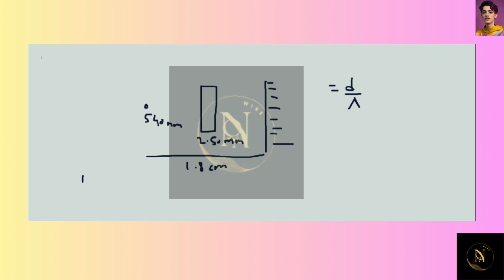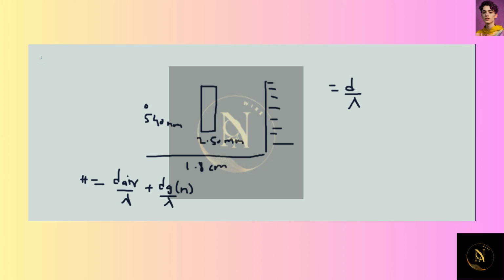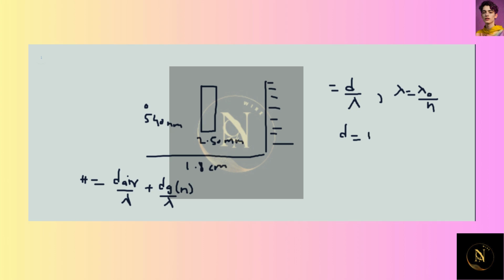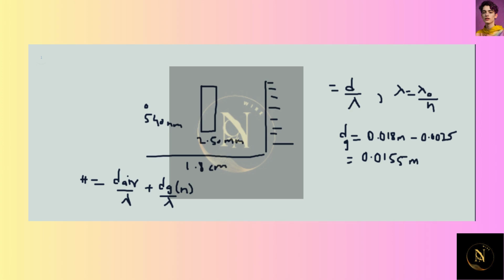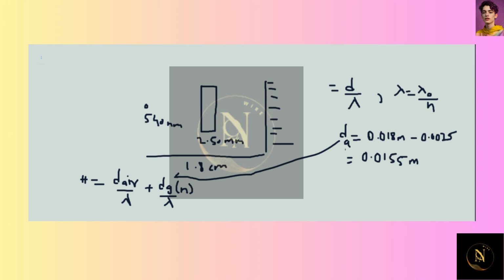A glass plate 2.50 mm thick, with an index of refraction of 1.40, is placed between a point source o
A glass plate 2.50 mm thick, with an index of refraction of 1.40, is placed between a point source of light with wavelength 540 nm (in vacuum) and a screen. The distance from source to screen is 1.80 cm. How many wavelengths are there between the source and the screen?